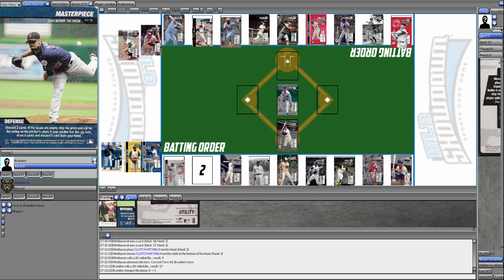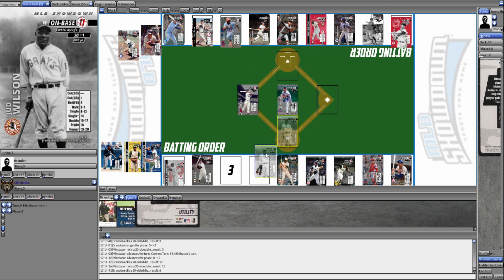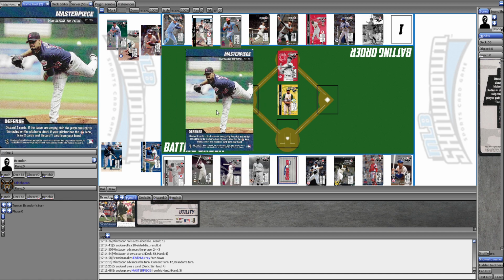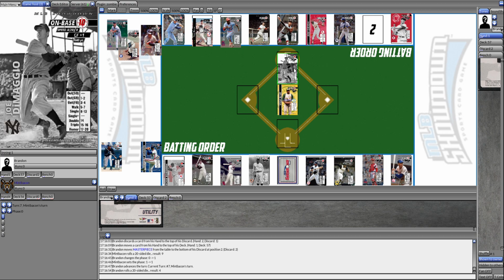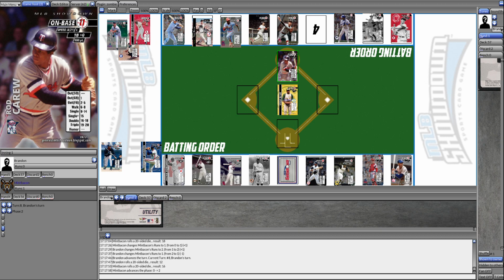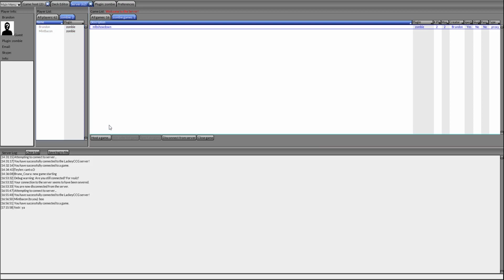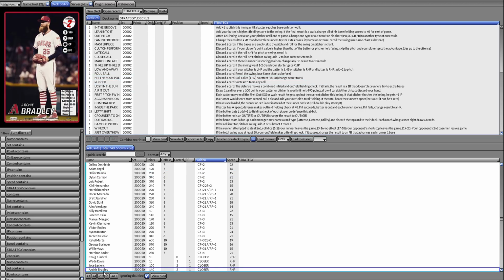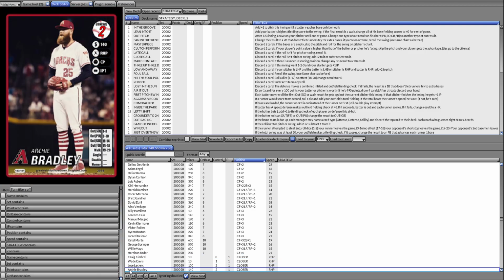MLB SHOWDOWN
Online Platform to play MLB SHOWDOWN